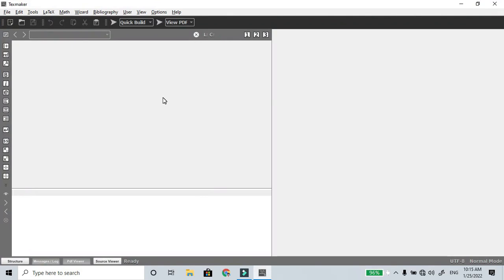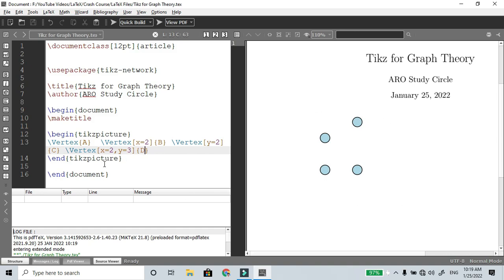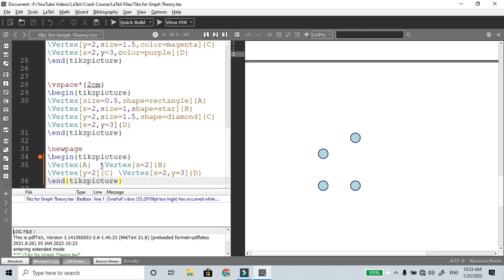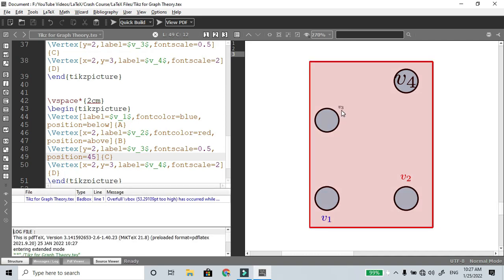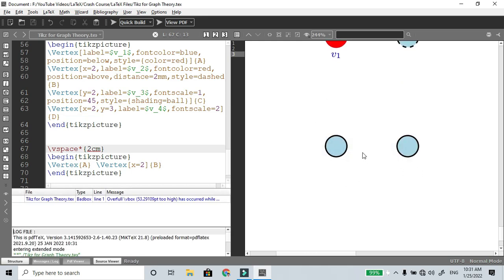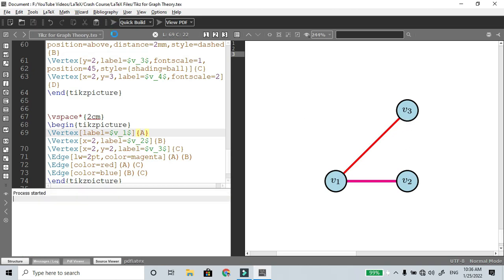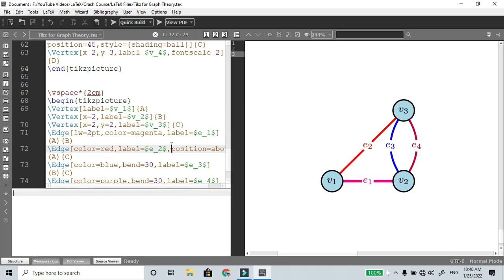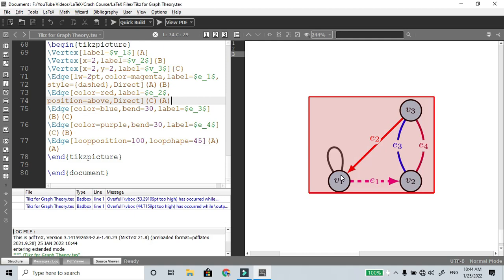LaTeX Crash Course:How to draw Graph Theory Figures in LaTeX. Graph Theory in LaTeX Using Tikz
Welcome to ARO Study Circle

In this video we are going to see how to plot  figures  in LaTeX using Tikz.

How to draw vertices and edges
Label of edges
Label of vertices
font style